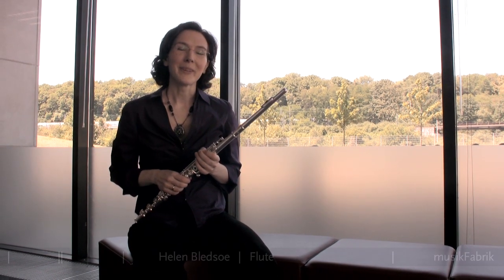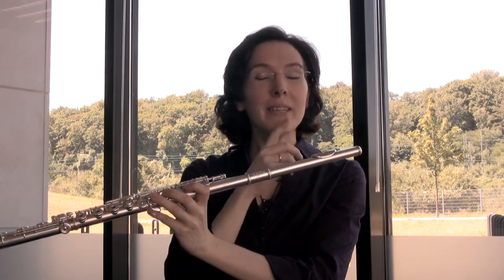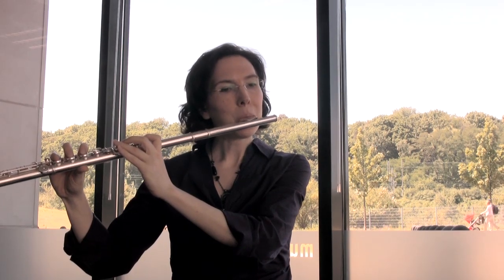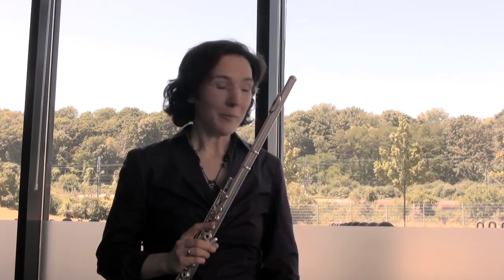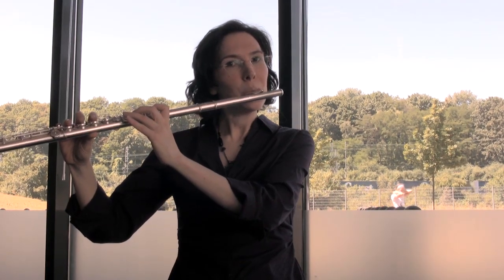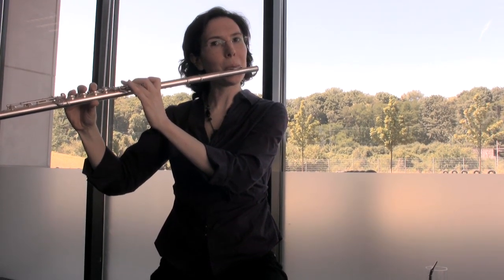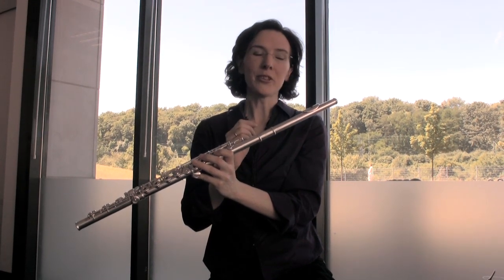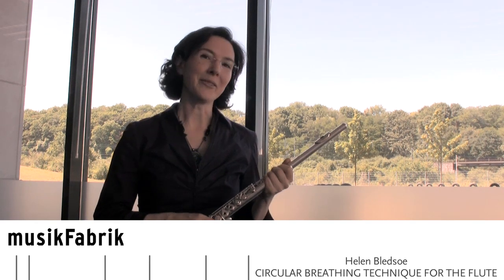Helen Bledsoe | CIRCULAR BREATHING TECHNIQUE FOR THE FLUTE | Ensemble Musikfabrik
Helen Bledsoe | Flute